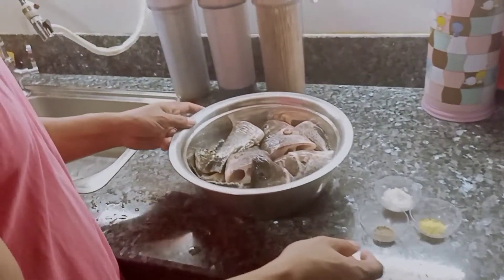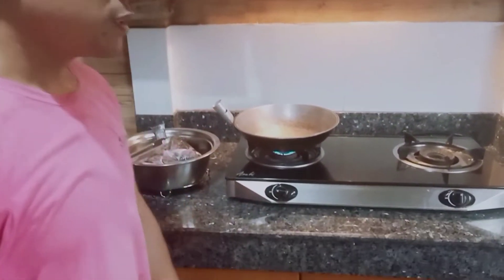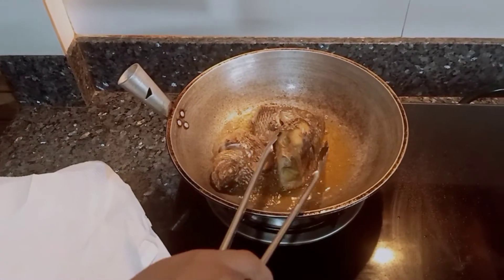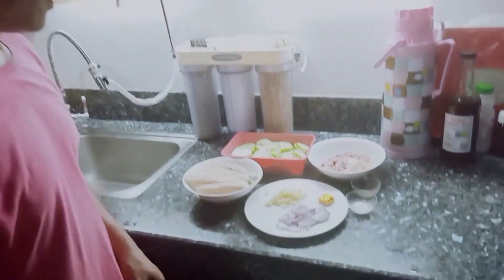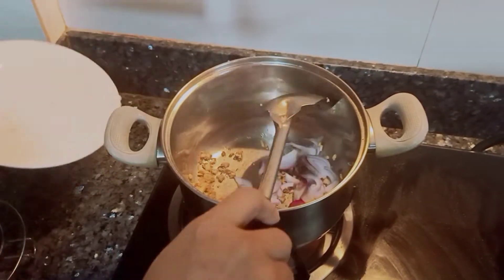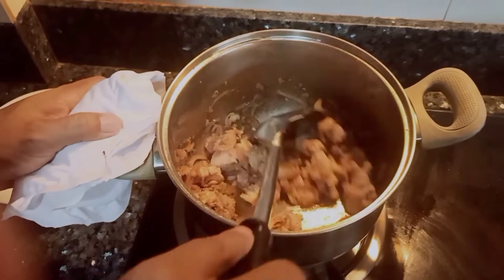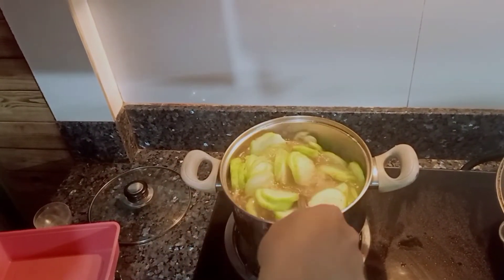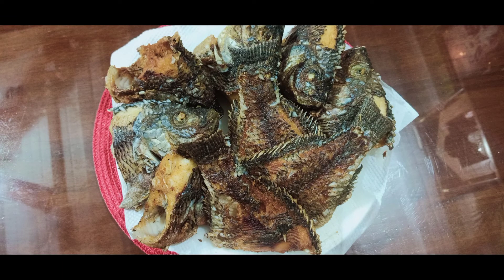ULAM NA HUMULI SA KILITI NG MASA Fried Tilapia with Misua Patola Soup Perfect Combination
Kung pang araw-araw na ulam Ang hanap nyo dto na kayo sa channel, Sagot ko Ang araw-araw nyo😊